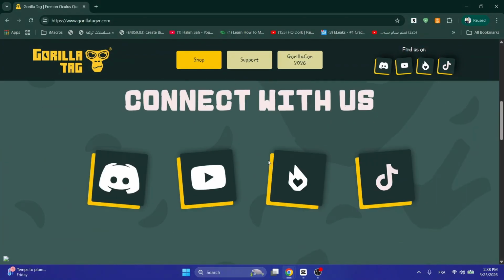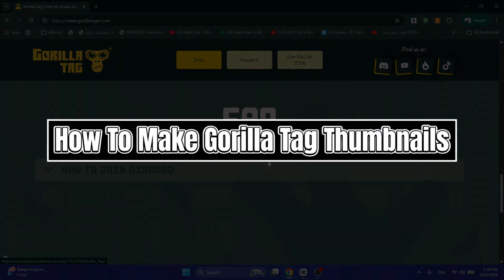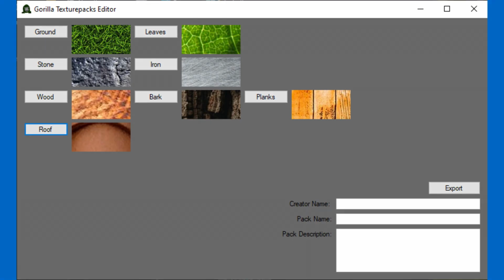How To Make Gorilla Tag Thumbnails (2026) Full Guide!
In this video, I'll show you How To Make Gorilla Tag Thumbnails